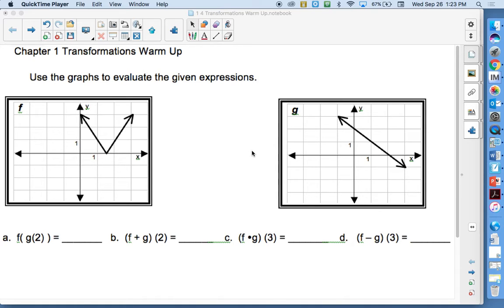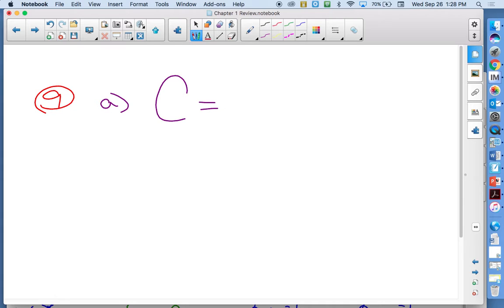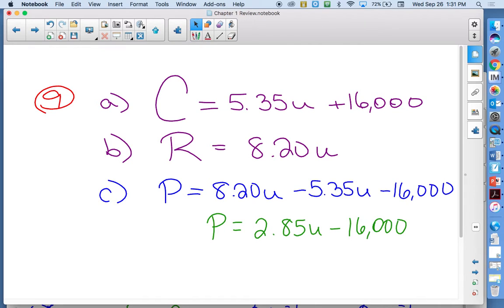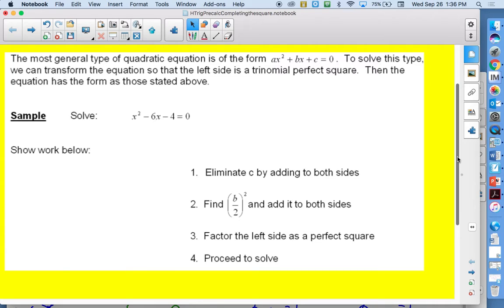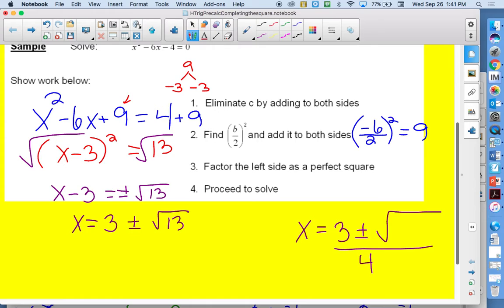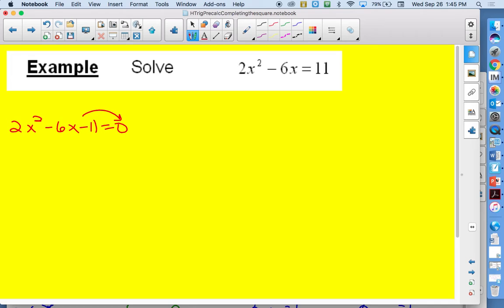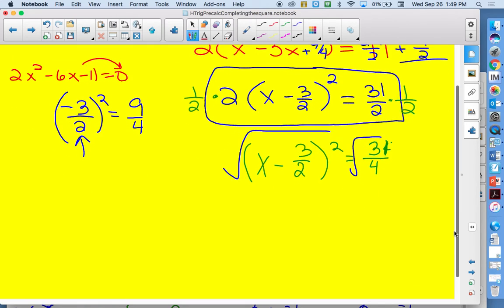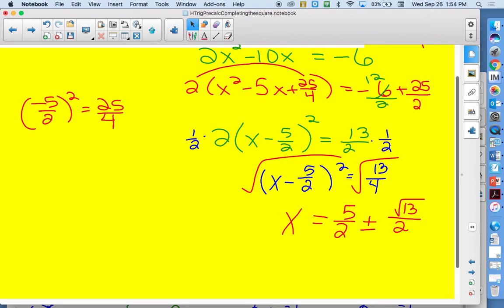Completing the Square Notes 9 26 18